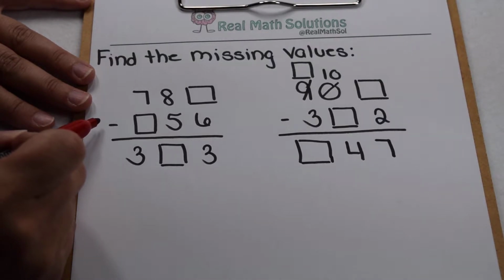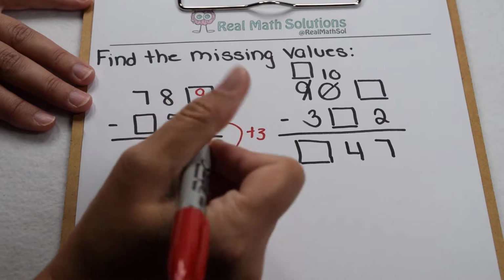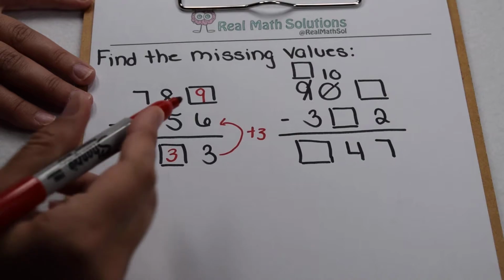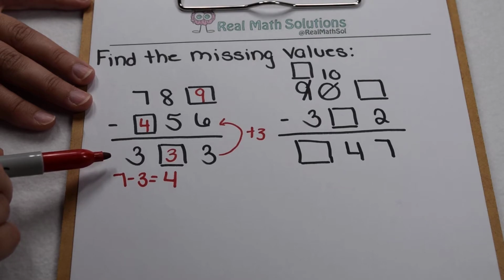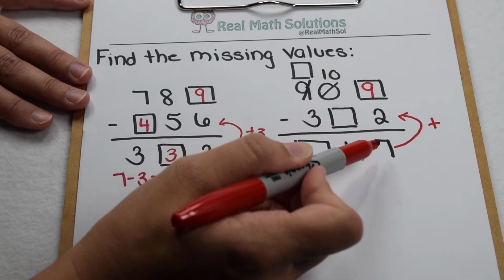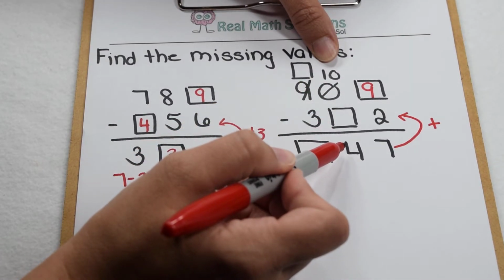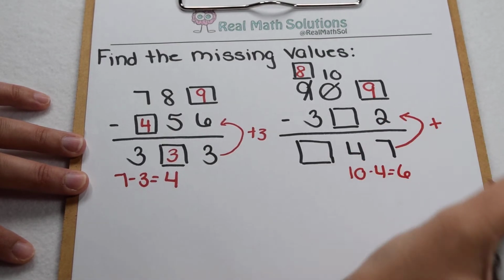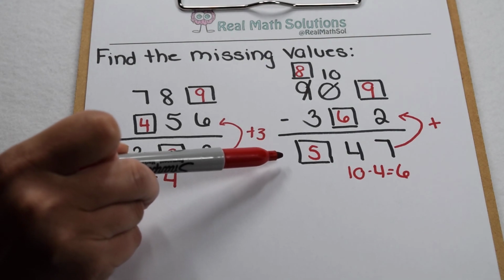ThereItIsThursday 12/5/19 Missing Values Part 2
Use your context clues and problem solving skills to find the missing values in these problems.